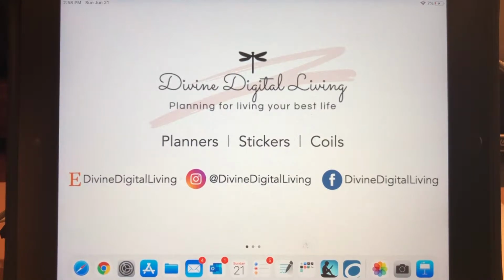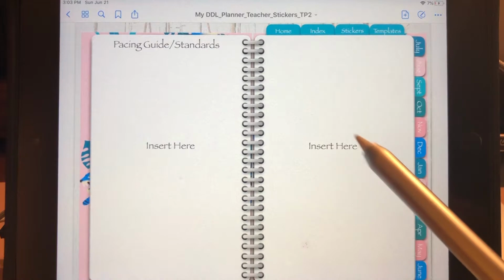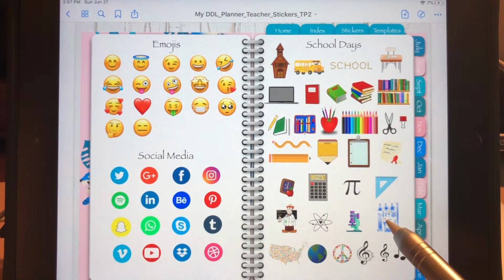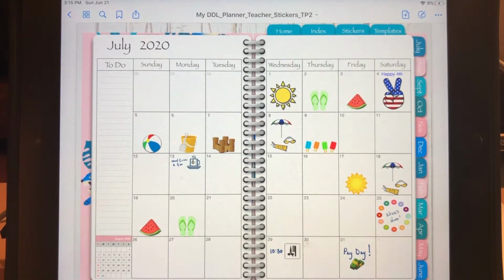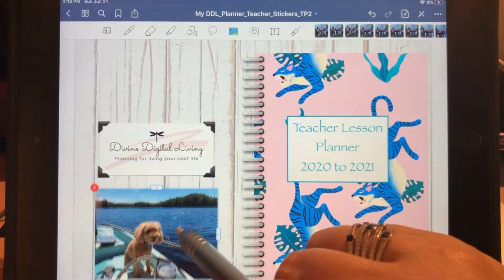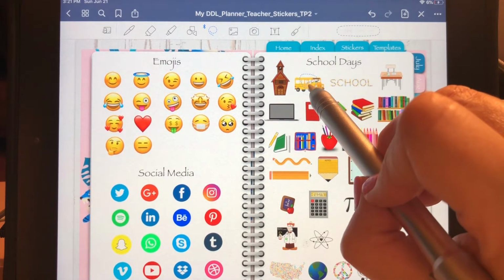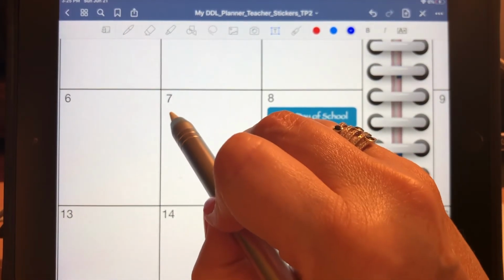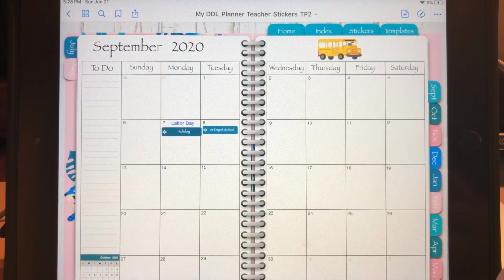DDL How to Edit your Planner using an iPad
This video tutorial will show you how to edit you digital planner using an iPad. This tutorial shows you how to utilize all of the links, add and resize pictures, move and resize digital stickers, write using an Apple pencil, and key text using the text tool. Once you watch this video you should be ready to edit your DivineDigitalLiving planner. Happy Planning!